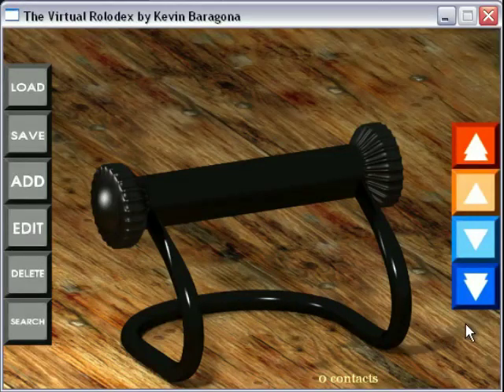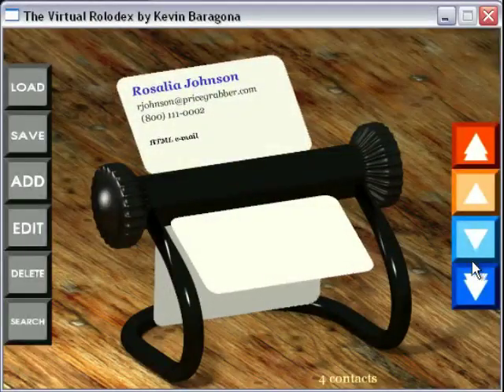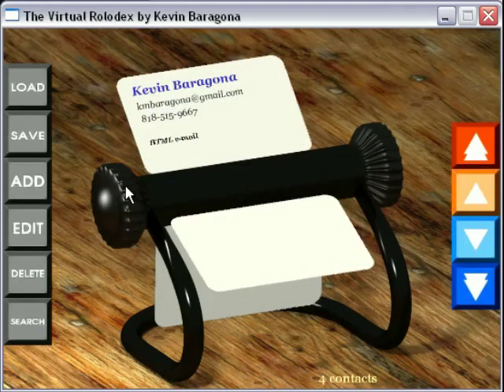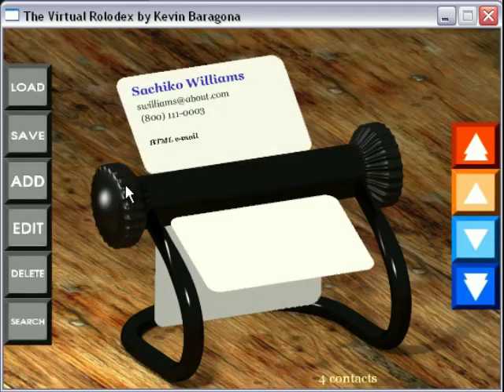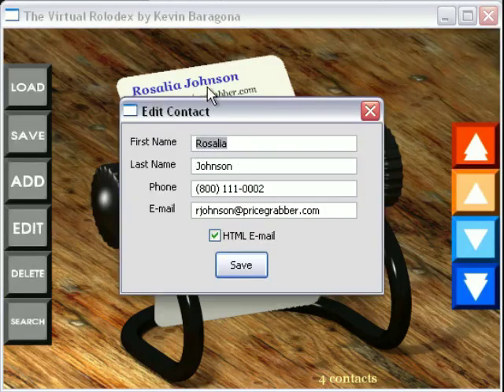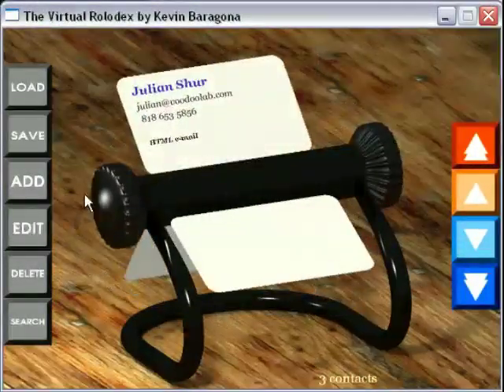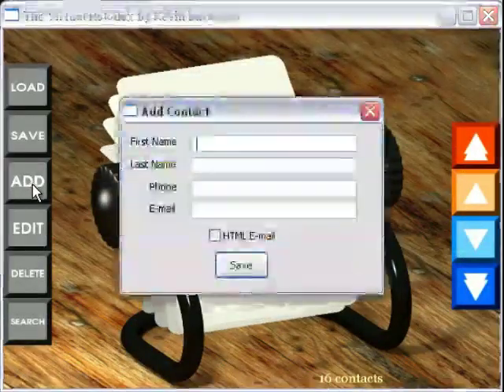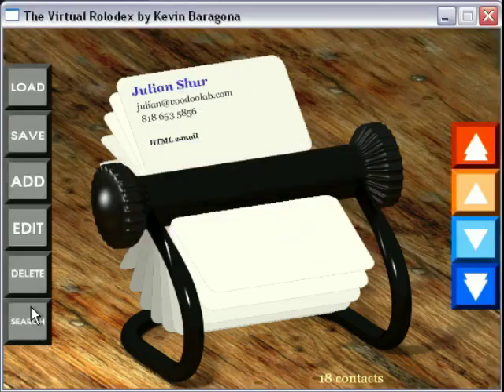Virtual Rolodex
The Virtual Rolodex by Kevin Baragona